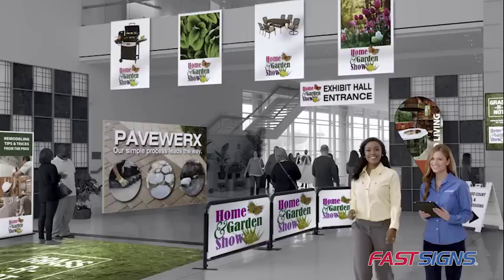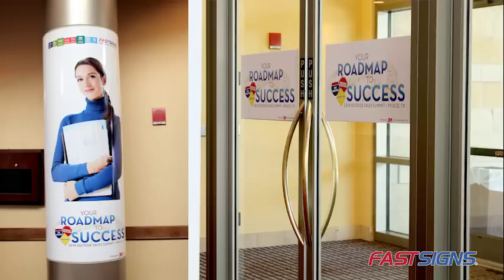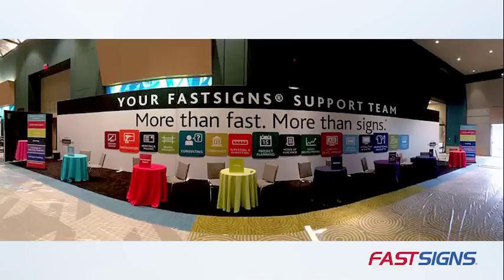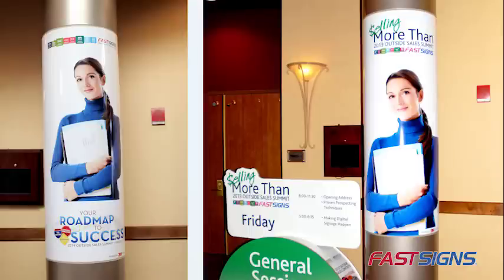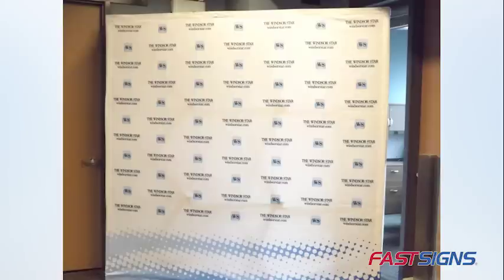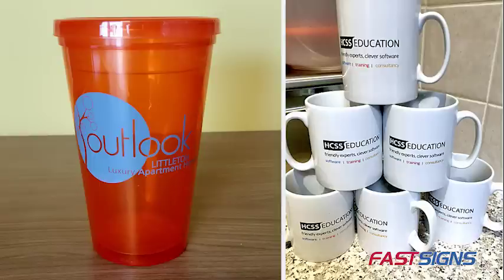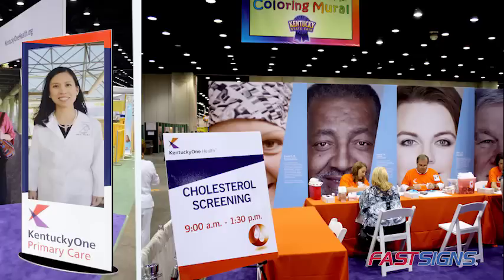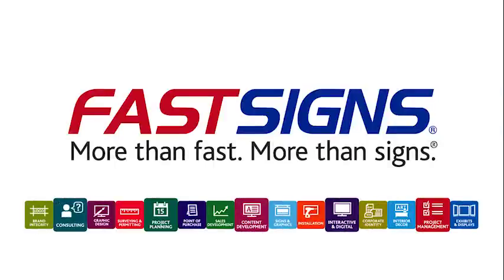Elevate Trade Show Displays with Signs and Graphics | FASTSIGNS®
Elevate your trade show displays with signs and visual graphics that educate, engage, and help sell your products and services.

Transcript:
Planning to exhibit at a trade show? Let's look at ways to elevate your game with the right signs and visual graphics. From the actual exhibits and displays, to the graphics that go on them, to branded promotion items, FASTSIGNS has everything you need. To help you engage, educate, and sell your products and services. Use wall and panel graphics to feature key offerings, and if your booth is large enough, use floor graphics to navigate traffic flow in your area. Wrap nearby columns or your booth podium with branded graphics to tell passerby’s who you are. Provide a photo backdrop or cutout standee to encourage people to have their picture taken and post on social media. Drape your display tables with logoed table covers. And don’t forget about providing promotional items and giveaways that work long after your trade show is over. Plan ahead to make your next trade show more engaging, effective, and successful with the right signs and visual graphics. Ready to make your trade shows more engaging and effective? FASTSIGNS is more than ready to help!